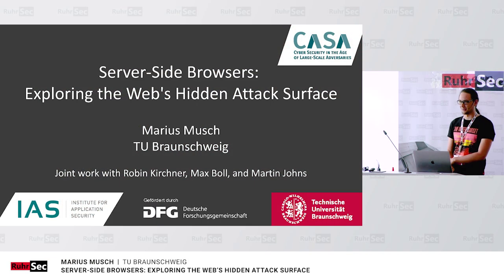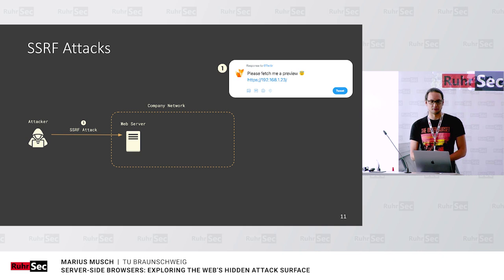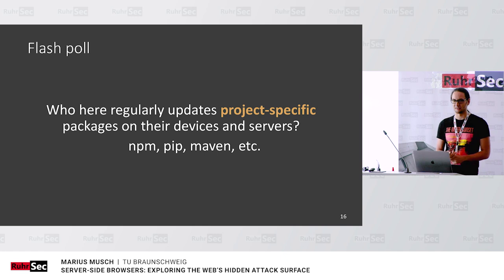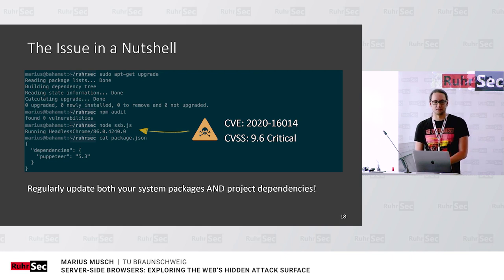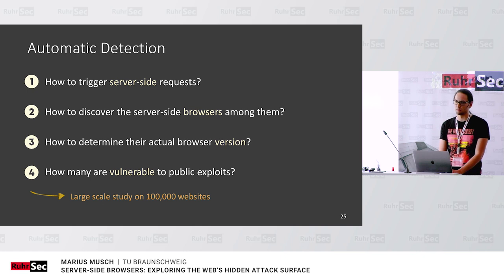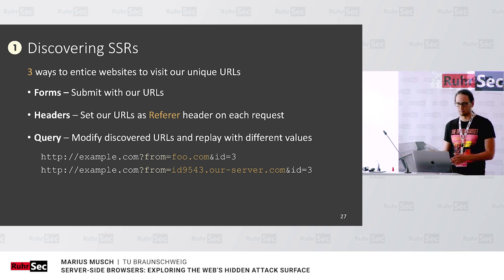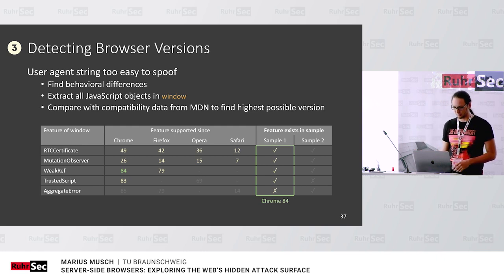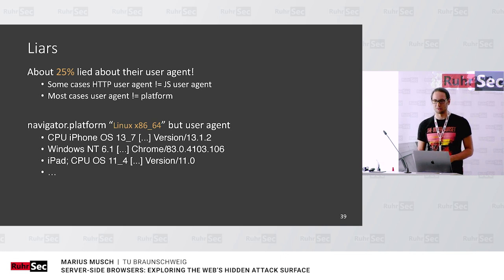RuhrSec 2023 // Server-Side Browsers: Exploring the Web’s Hidden Attack Surface, Marius Musch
RuhrSec is the annual English speaking IT security conference with cutting-edge security talks by renowned experts. RuhrSec is organized by Hackmanit.
🔽 More information …

Talk // Server-Side Browsers: Exploring the Web's Hidden Attack Surface

Abstract //  As websites grow ever more dynamic and load more of their content on the fly, automatically interacting with them via simple tools like curl is getting less of an option. Instead, headless browsers with JavaScript support, such as PhantomJS and Puppeteer, have gained traction on the Web over the last few years. For various use cases like messengers and social networks that display link previews, these browsers visit arbitrary, user-controlled URLs. To avoid compromise through known vulnerabilities, these browsers need to be diligently kept up-to-date.

In this talk, we investigate the phenomenon of what we coin 'server-side browsers' at scale and find that many websites are running severely outdated browsers on the server-side. Remarkably, the majority of them had not been updated for more than 6 months and over 60% of the discovered implementations were found to be vulnerable to publicly available proof-of-concept exploits.

By attending, you will not only learn about this new and unique attack surface, but also how to discover these vulnerabilities on your own. Moreover, you will learn how defenses against traditional SSRF attacks are insufficient in the context of this attack and what can be done about that.

Biography // Marius Musch is a web security researcher at the Institute for Application Security at Technical University Braunschweig, where he obtained his PhD in November 2022. His research interests focus on the intersection of client-side web attacks and large-scale studies. So far, Marius has given presentations at venues such as Usenix Security, AsiaCCS, OWASP Global AppSec, and the Chaos Communication Congress.

Speaker //
Marius Musch

✍️ Want a deeper dive?
Training courses in Single Sign-On (SAML, OAuth and OpenID Connect), Secure Web Development, TLS and Web Services are available here:

Thanks for your attention and support. Stay secure. 🫶